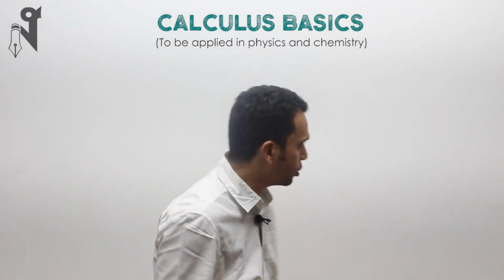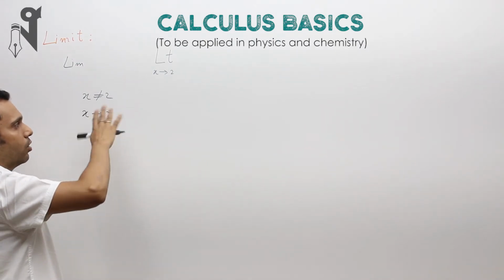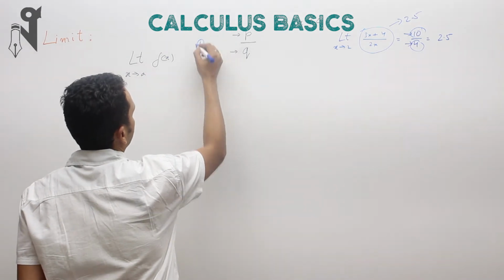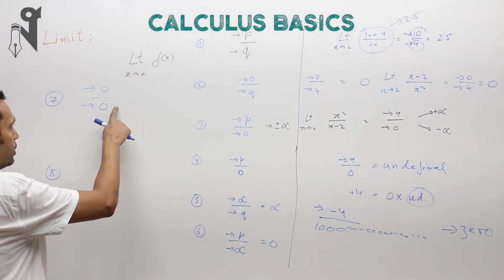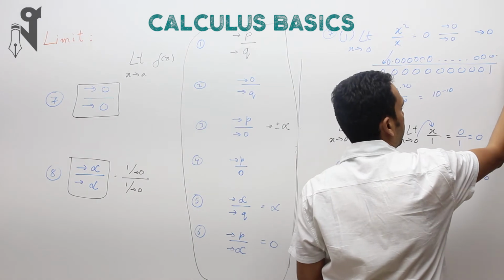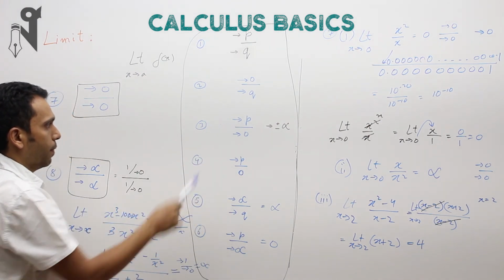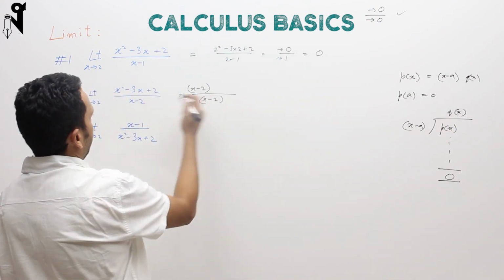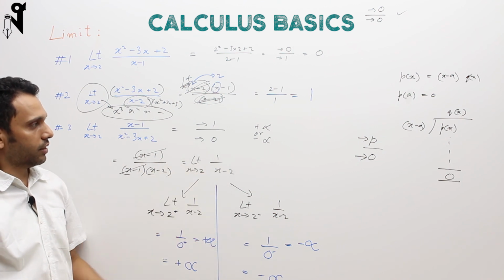Functions & Limits - Basic Calculus